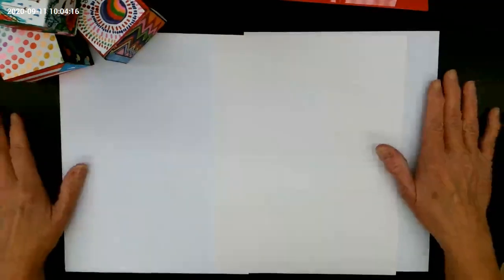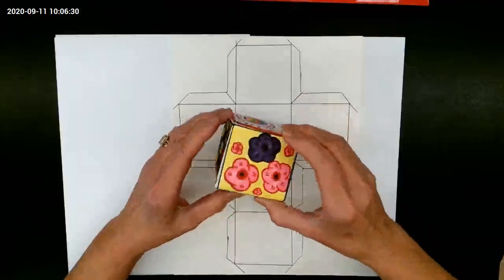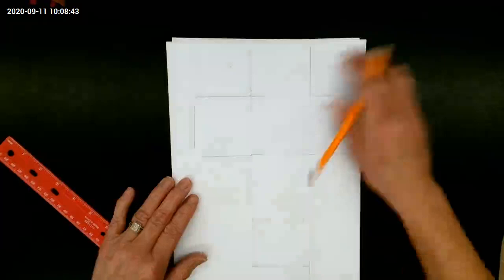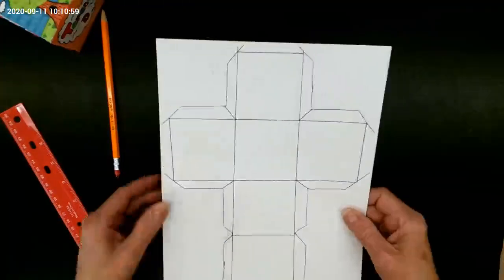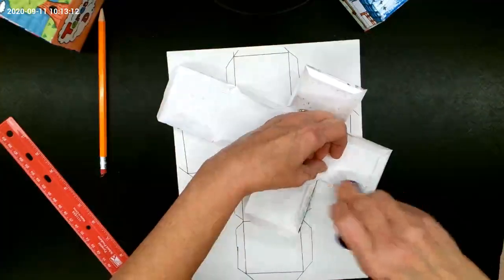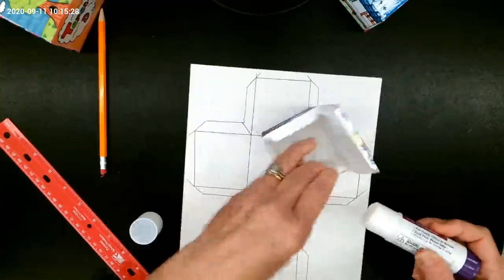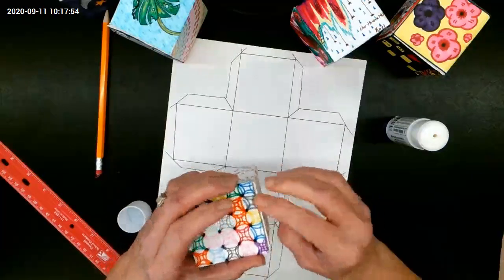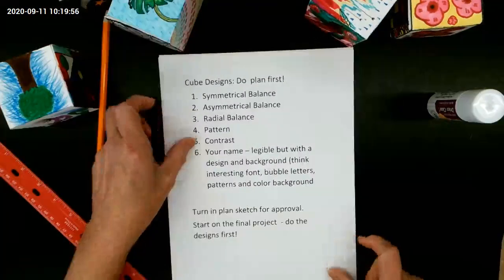CubeDemo 1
Design a cube